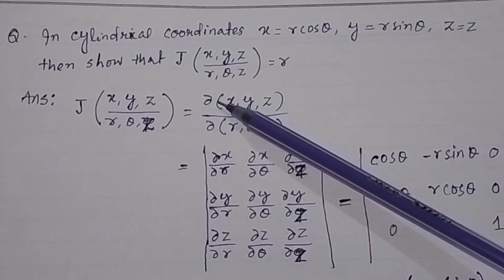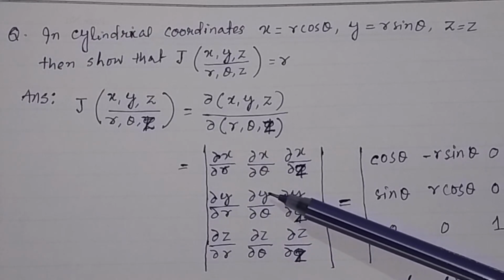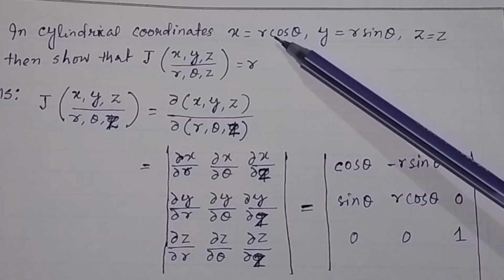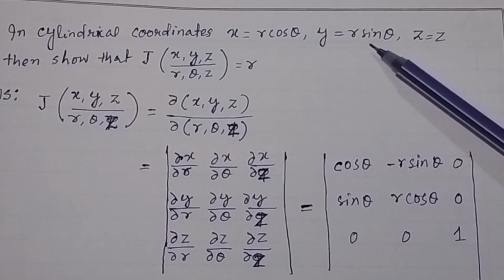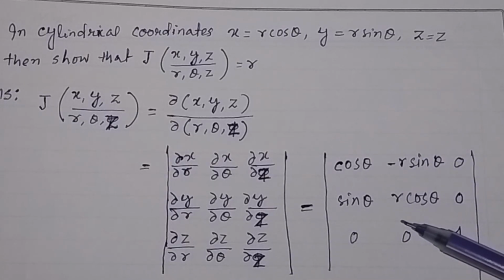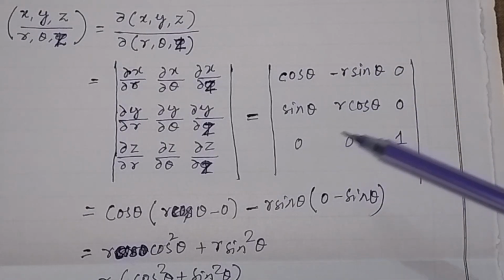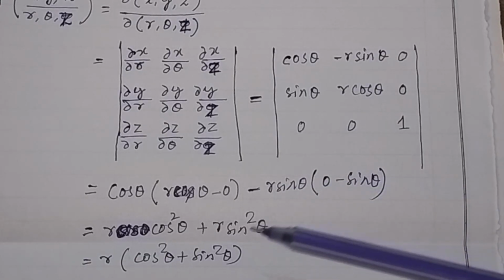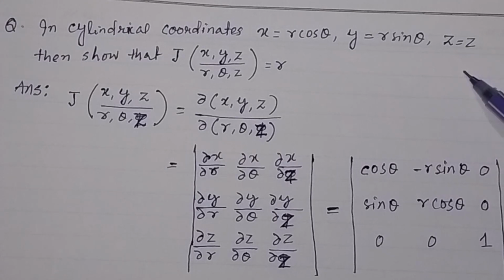In cylindrical coordinates x=rcosθ, y=rsinθ, z=z, then show that Jacobian J(x,y,z/r,θ,z)=r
In cylindrical coordinates x=rcosθ, y=rsinθ, z=z, then show that Jacobian J(x,y,z/r,θ,z)=r @PTE